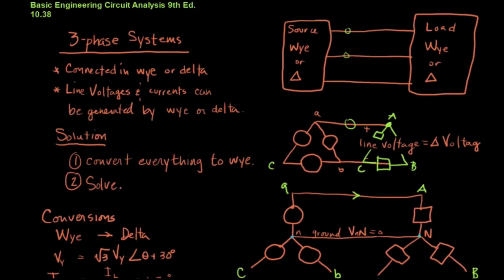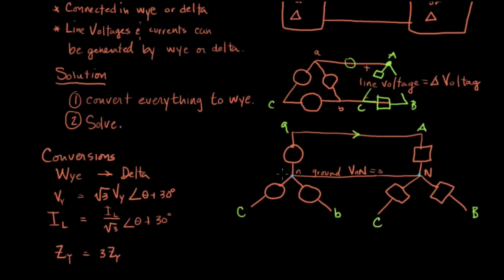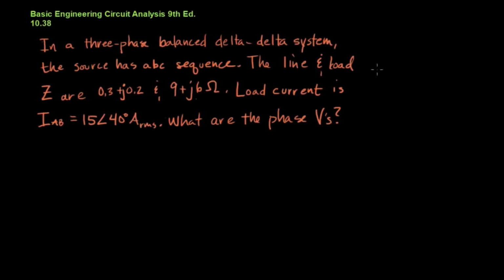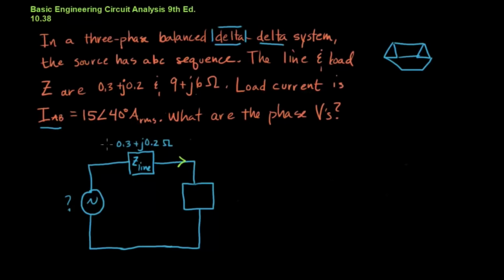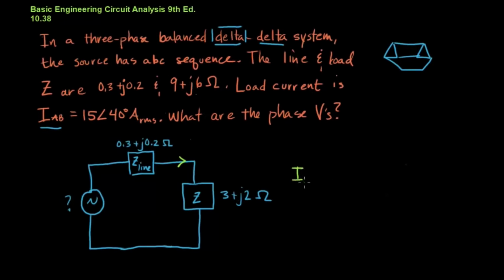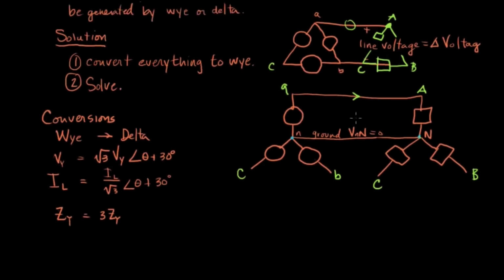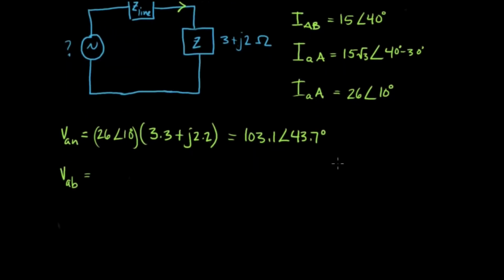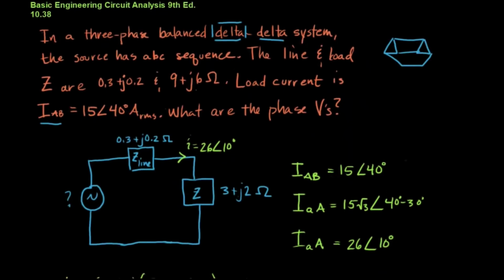Why Do Engineers Use Three Phase Power?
Introduction to Three phase circuits